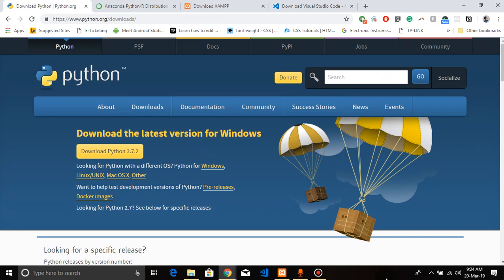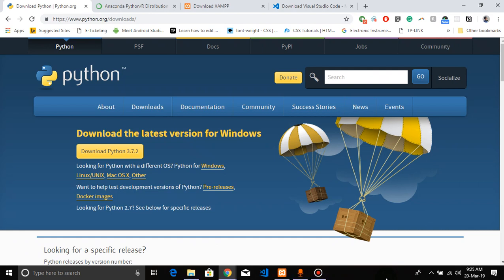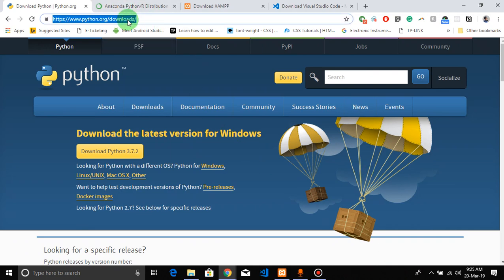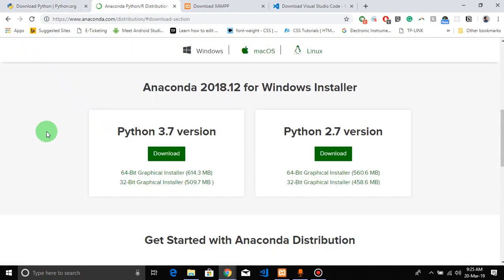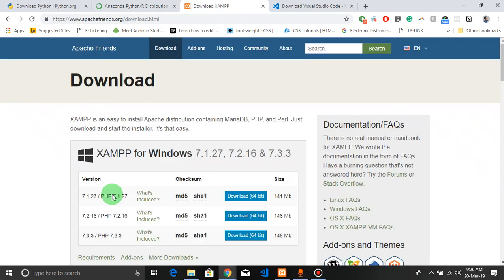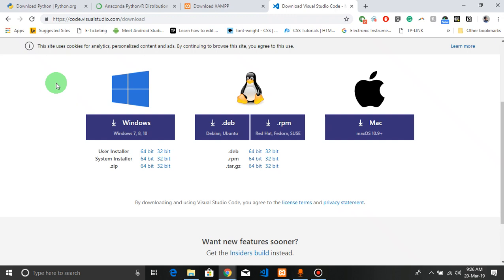Introduction to the Django Framework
A crash course on Django - a high-level Python Web Framework.
We will build multiple web apps, and learn how exactly Django works.